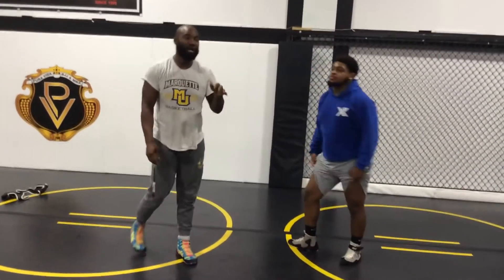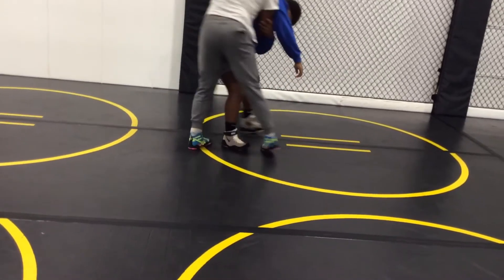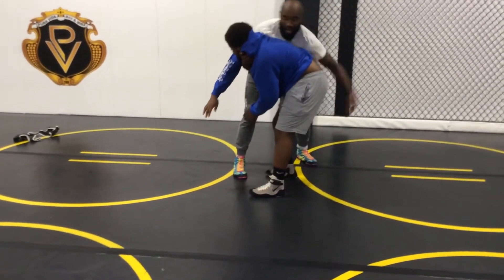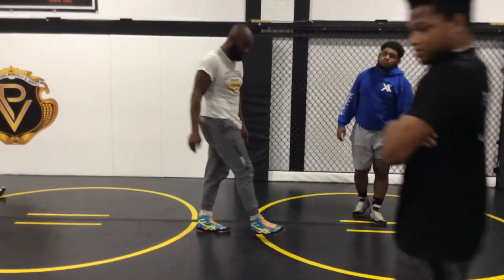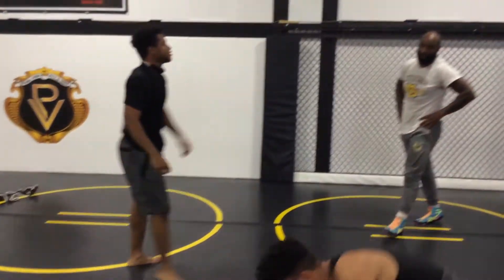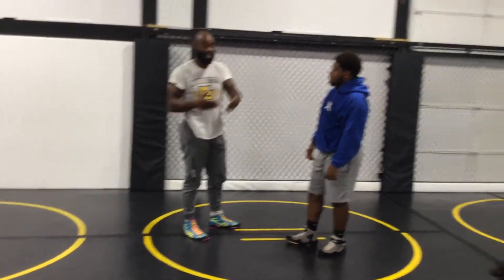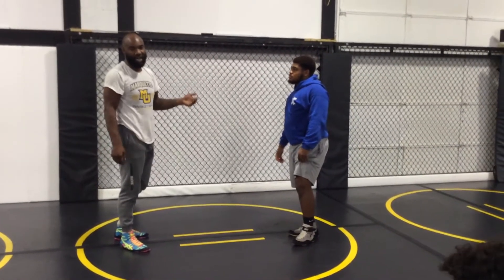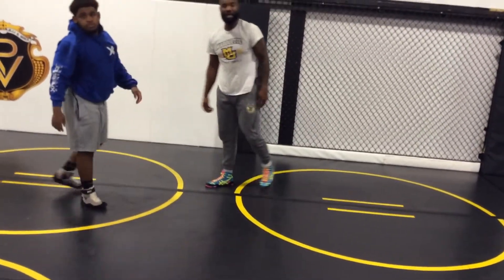Secondaries and JI finish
Malcolm Briggs